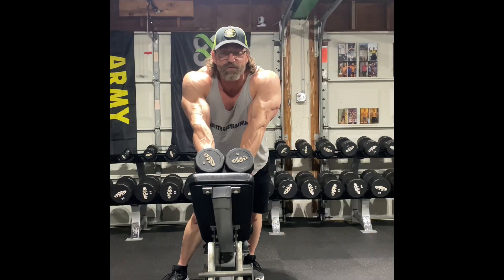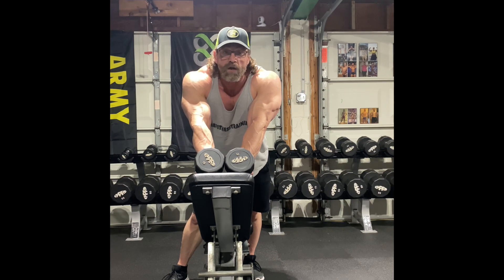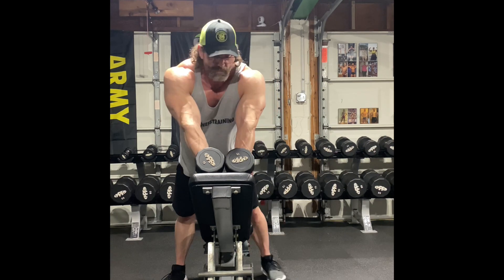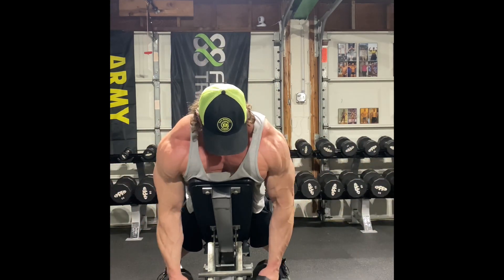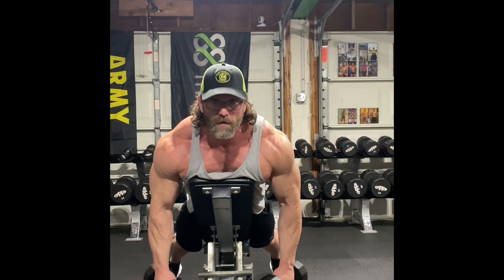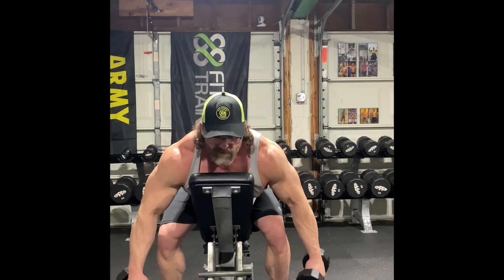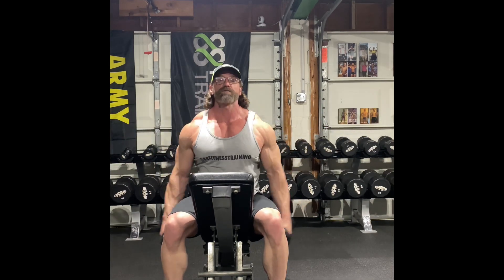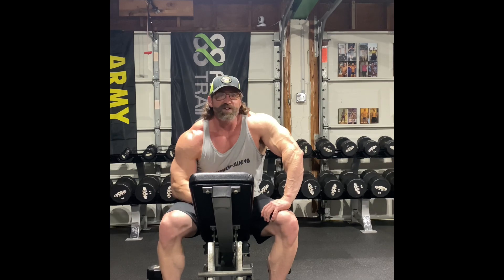Do you Want Big Shoulders???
Do you want big shoulders, the bigger the shoulders the smaller the waist as the saying goes, so of course you want big shoulders!!! When working out shoulders remember it’s three different muscles that make up your shoulder so it’s almost like 3 mini workouts in one. Front delts side delts and rear delts need to be thoroughly worked during your shoulder workout if you want big shoulders and shoulder gains!! In this video I’m demonstrating a triple set to hit all three heads of the shoulders a great way to start or end your shoulder workout. It is also a triple set so your are sure to hit all three muscles of the shoulders with just one exercise. Check out this triple set yourself and let us know what you think? Even if you don’t like this triple set remember to work all three muscle when training shoulders only if you want big shoulders!! I hope you like this video and it helps keep your workout motivation high and keeps you on track with your fitness goals.